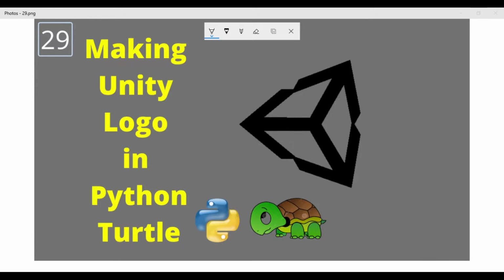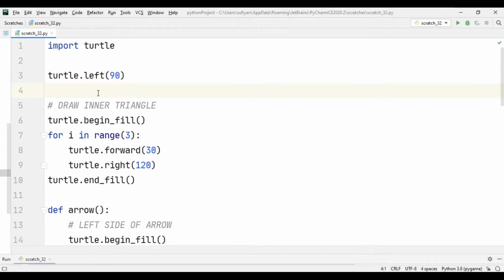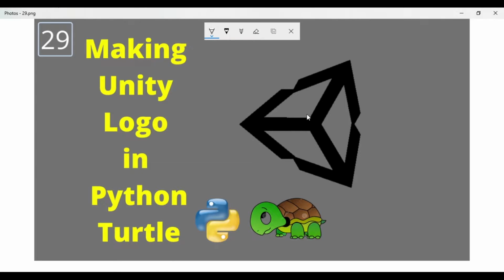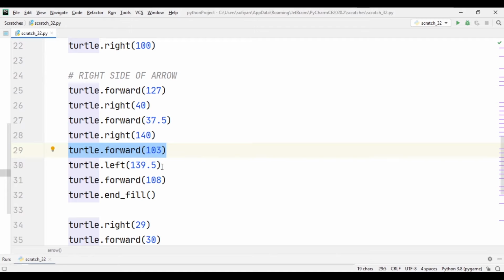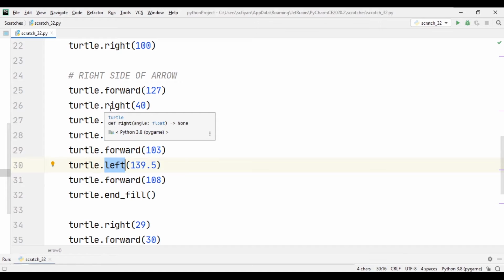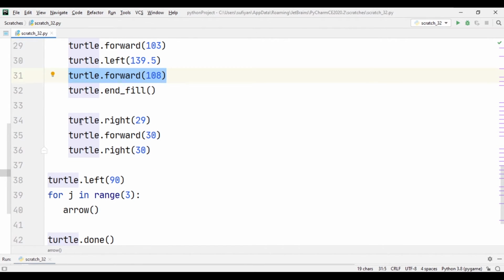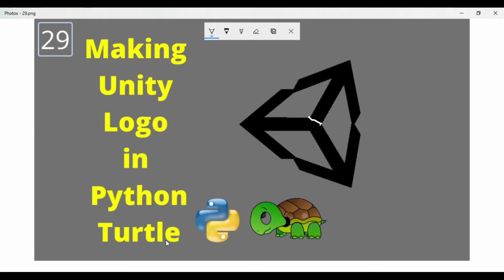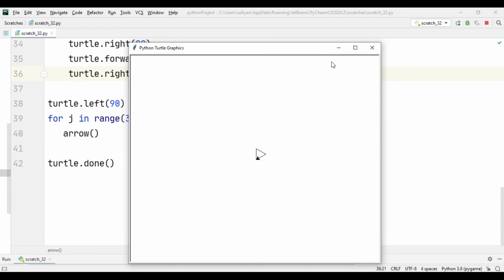Make Unity Logo in Python Turtle Library | Python Turtle Graphics Tutorial #29 | unity games 3d logo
In this video I have explain how to make unity logo in python turtle library. This is Python Turtle Graphics Tutorial no 29 .